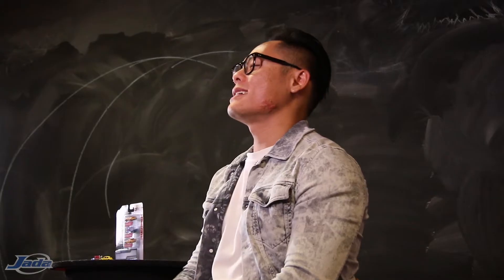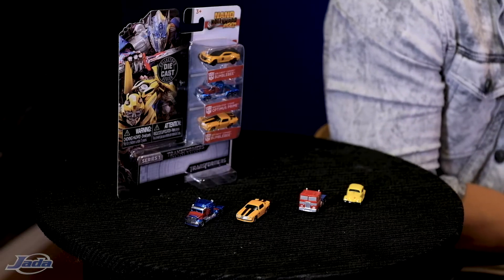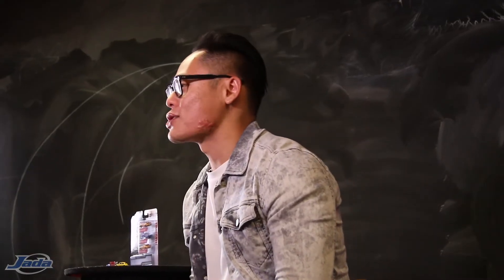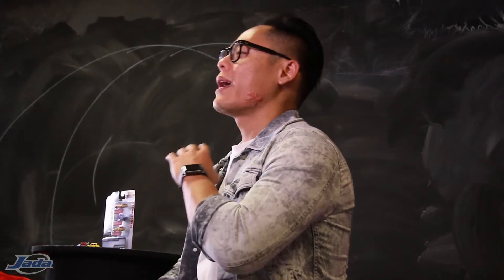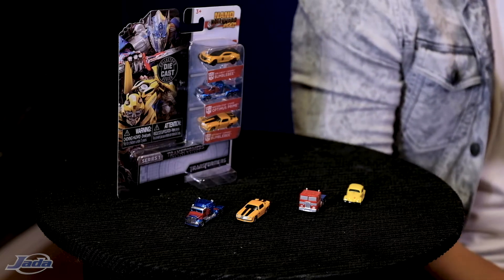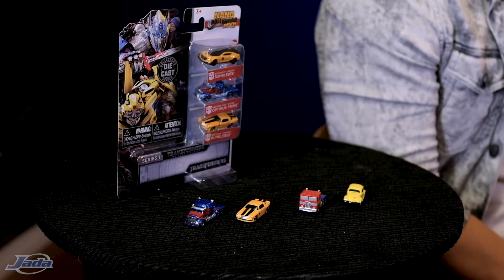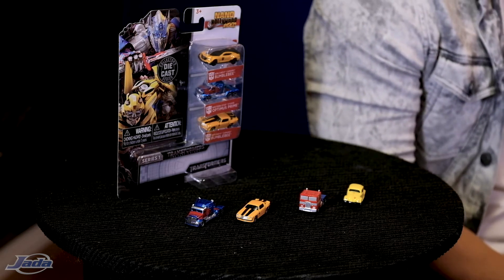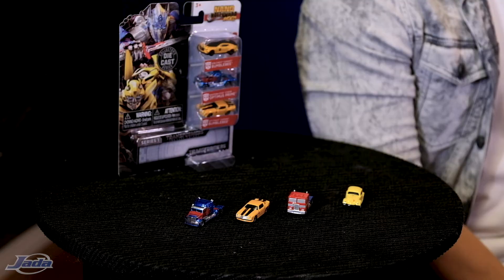Transformers Nano Hollywood Rides - CastedBy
Check out one of our newest additions to the Hollywood Rides library, our Nano Hollywood Rides Transformers!